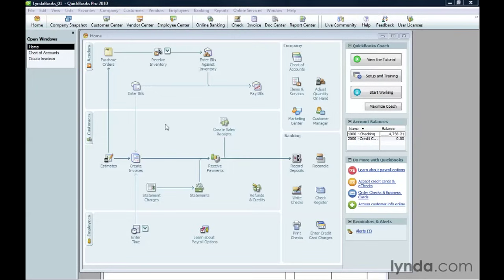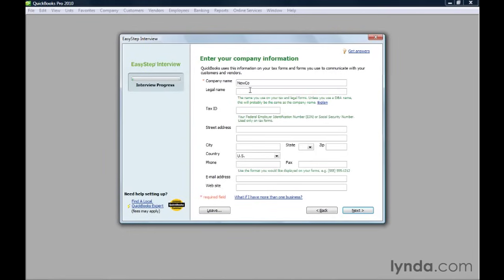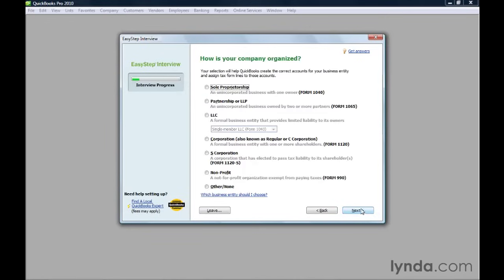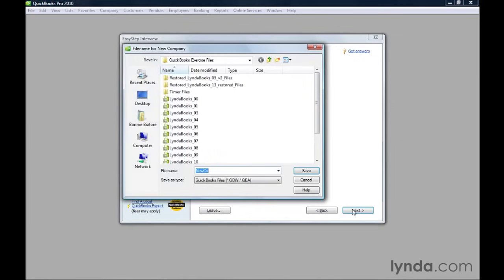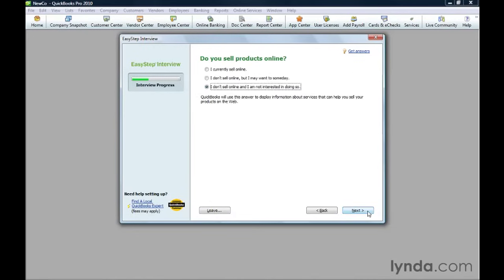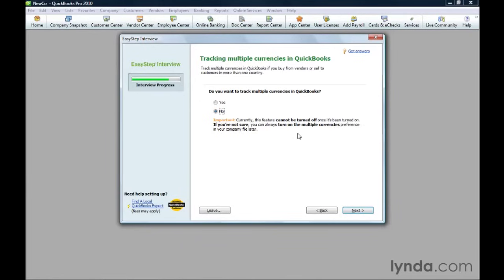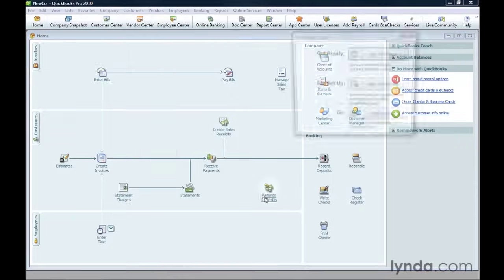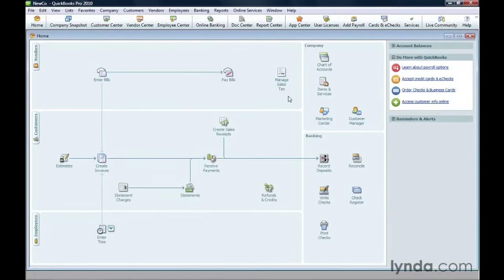QuickBooks Tutorial - Set up a company file